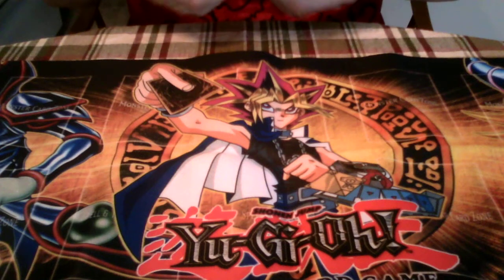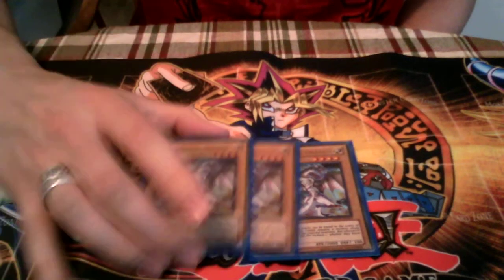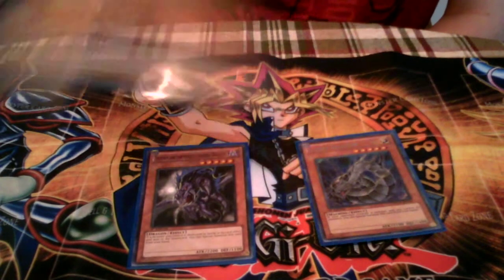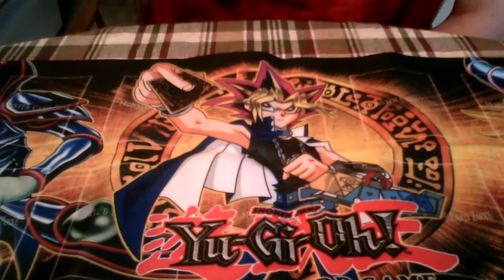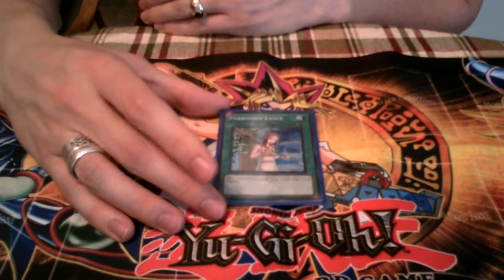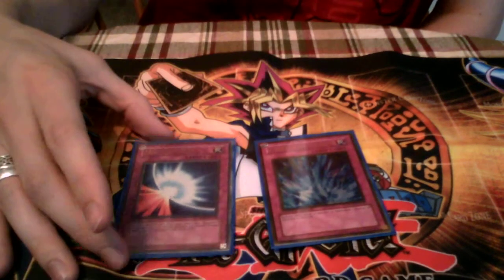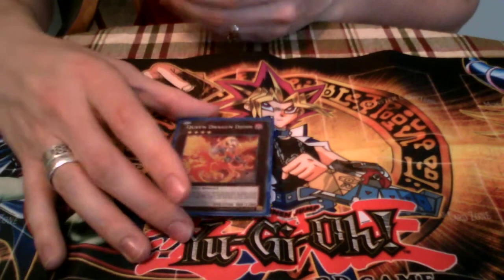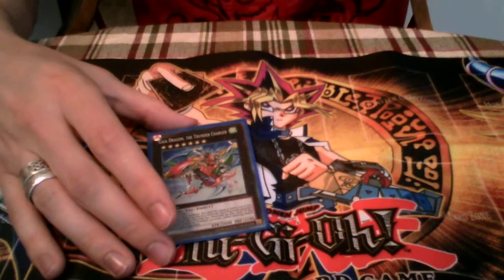Rescue Dragons Deck Profile - November 2012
Here is the first deck profile for my channel. I built this a little while ago and am play testing it now.